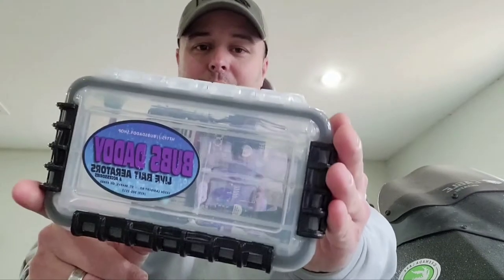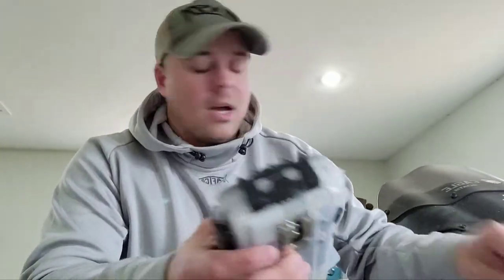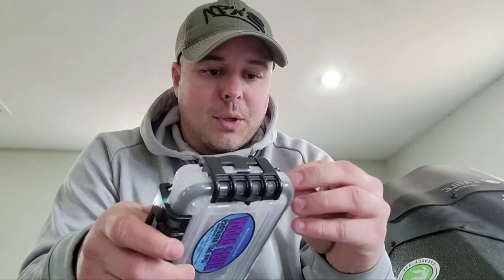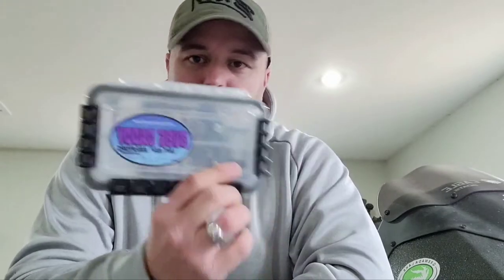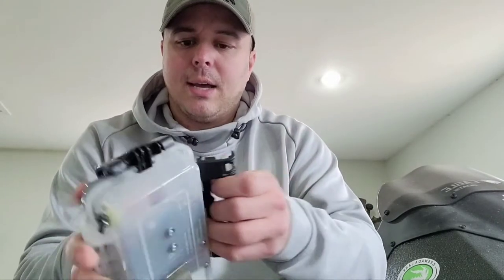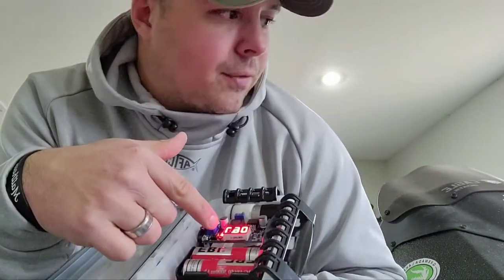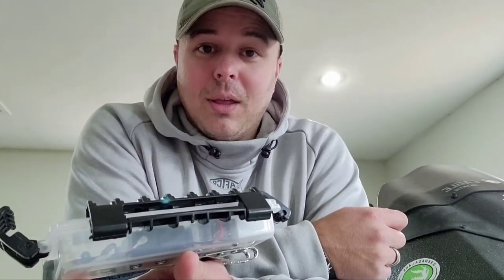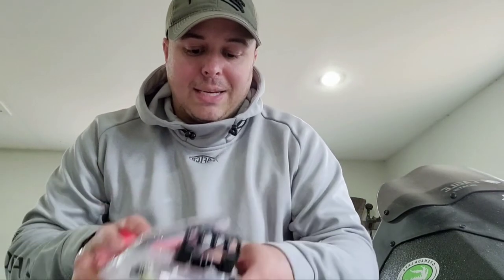Bub's Daddy Aerator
Unboxing the new Bub's Daddy Aerator!